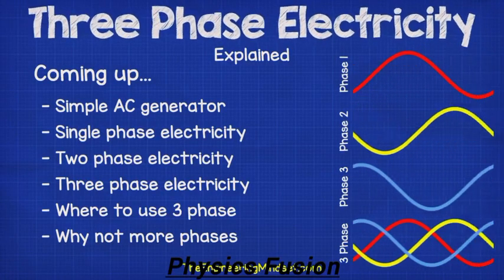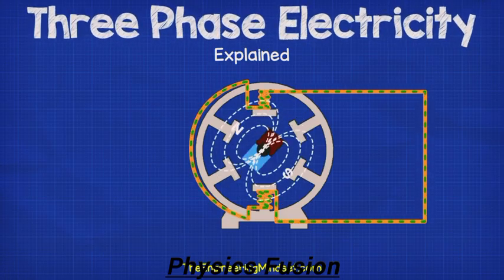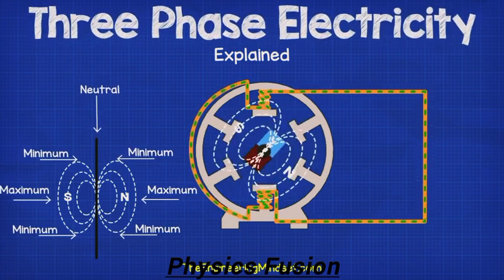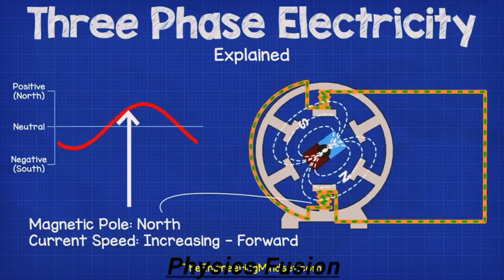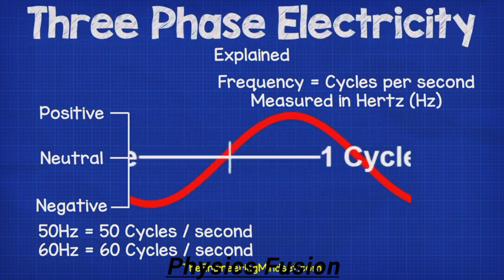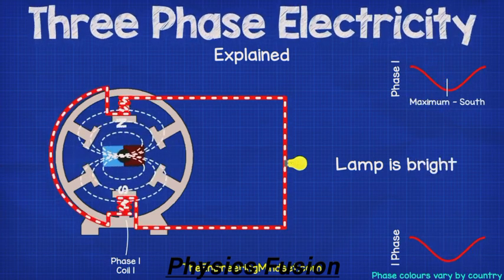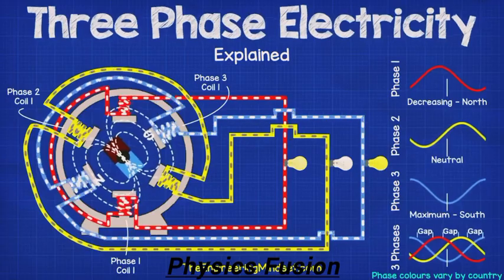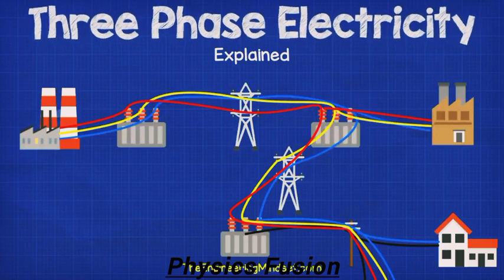Three phase AC supply